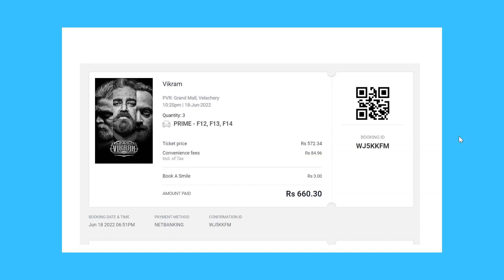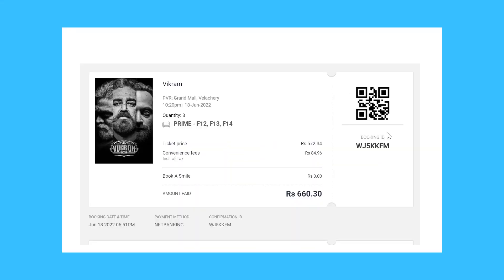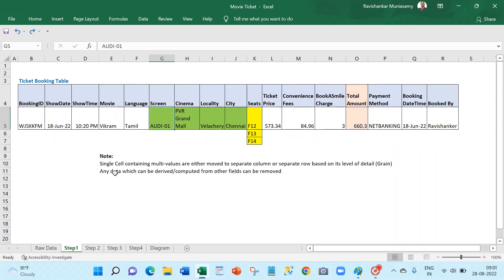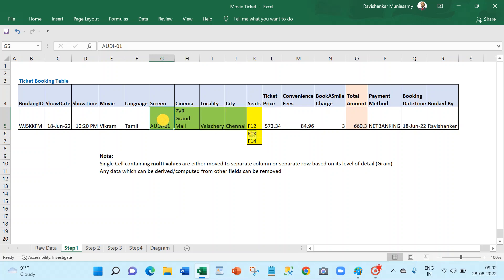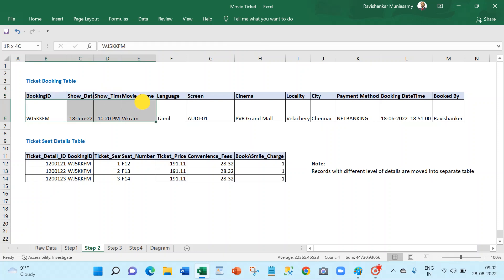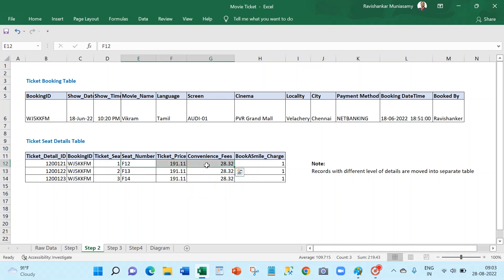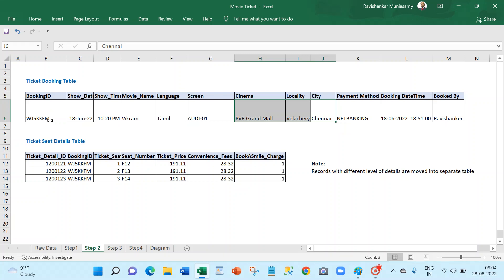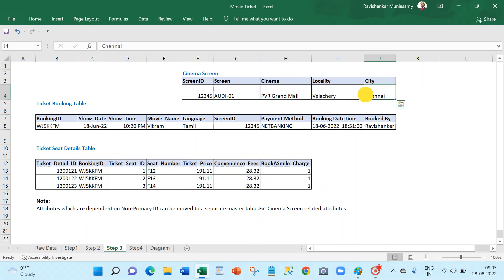Data Modelling for a Movie Ticket Booking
I am sharing a step by step approach for coming up with a simple data model for a ticket booking application.

Kindly comment if you like and also mention what other data model you would like to see in step by step.